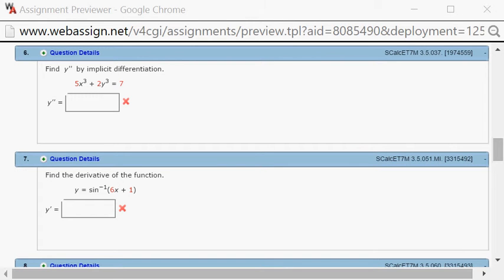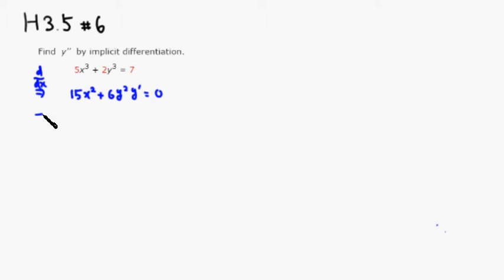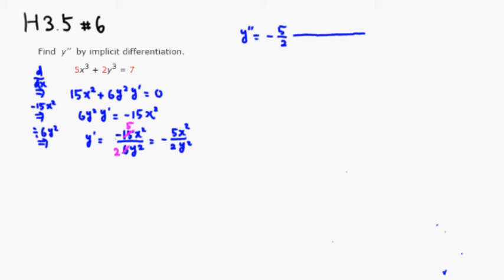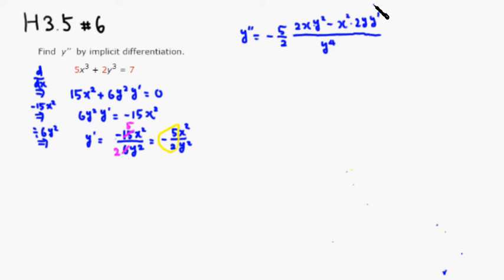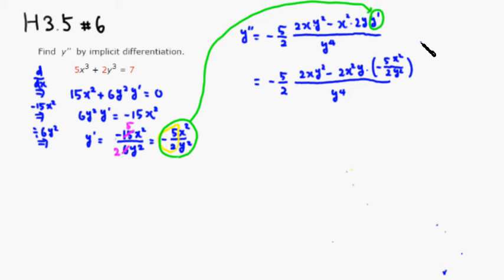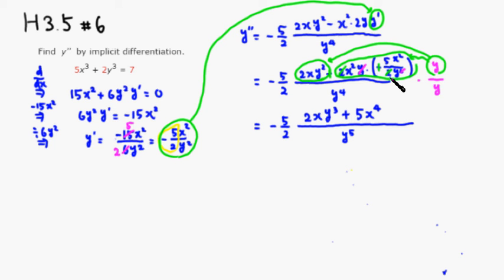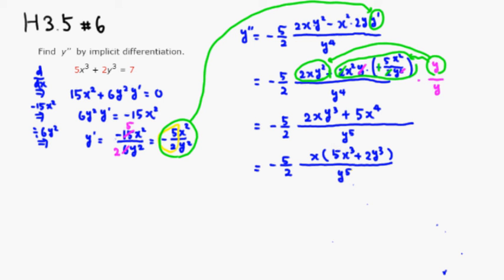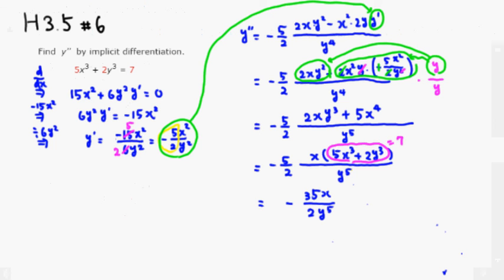MTH 131 H3.5 #6 (Fall 2015)